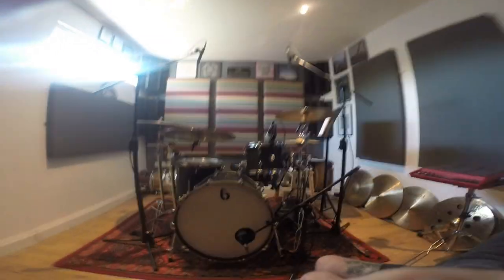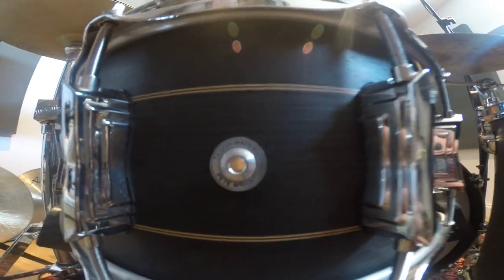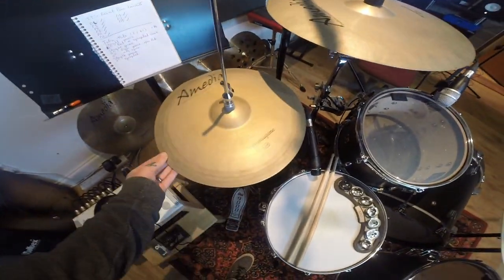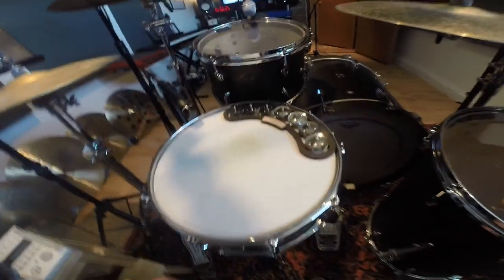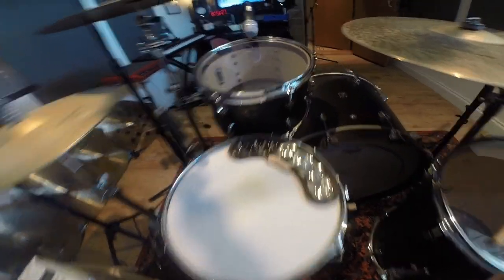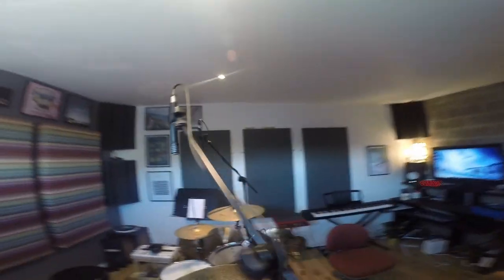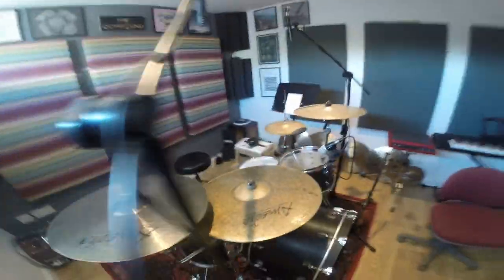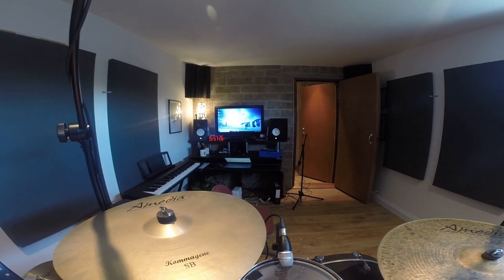Isolation Sessions song I Recording I Gear talk I Pete Wright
This morning I was sent through the first of 6 (probably!) 80's inspired songs that a friend of mine has been writing under the working title 'Danny Lester and his Band Of Legends'

I quickly talk about the gear and set up I use before blasting through a take.
The drum track will then be send back for editing/mixing.

The EP should be out Autumn 2021.

I proudly use and endorse British Drum Co, Amedia Cymbals, Remo, Balbex Drumsticks and Protection Racket.